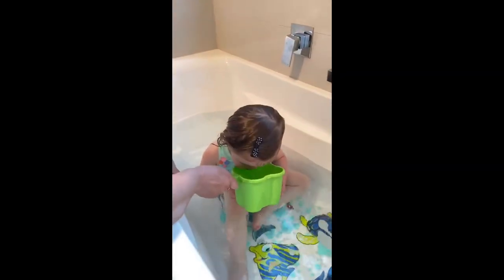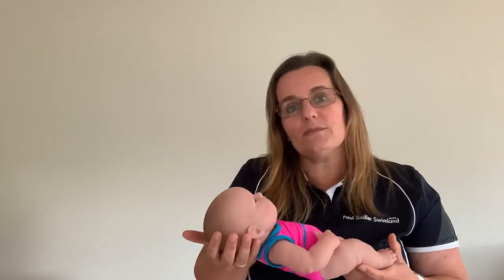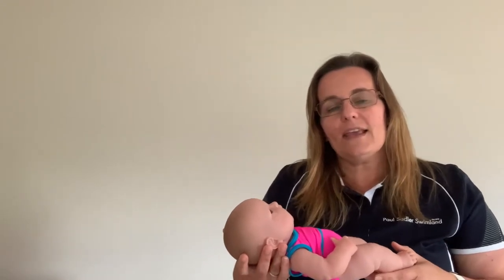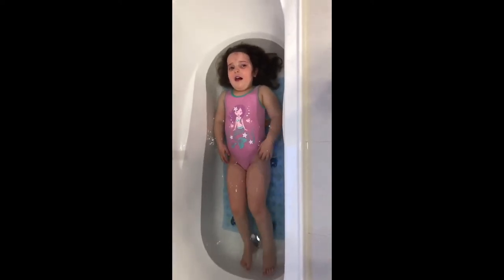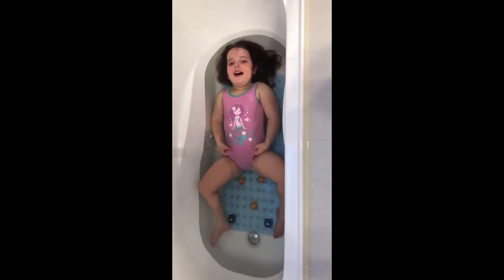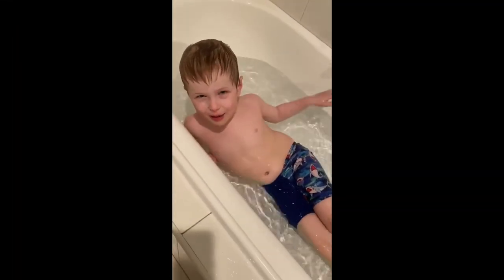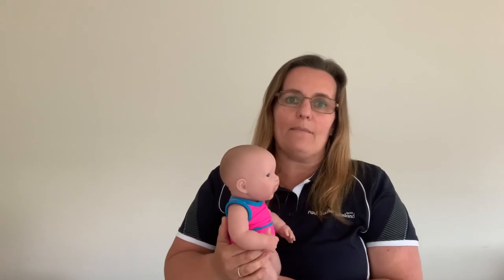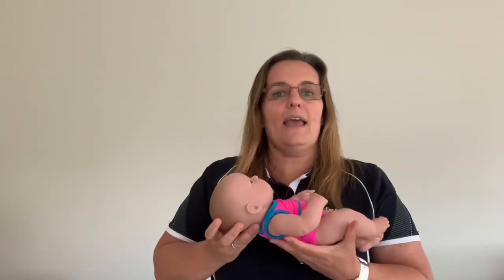Wk 3: Preschool Back Floats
Our Preschoolers @ Home classes are designed as at home water familiarisation skills that will ensure your little swimmers are ready to get into or back into the pool when we reopen.
Our third session is all about introducing back floats! When practising back floats it is important to take your child's lead and go gently, this will ensure that they are comfortable and happy to keep practising this vital skill.